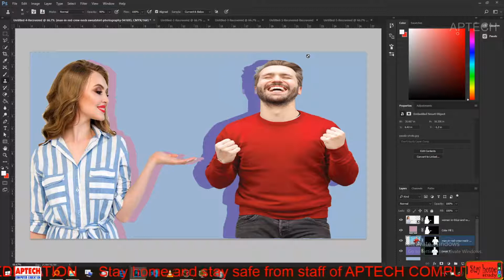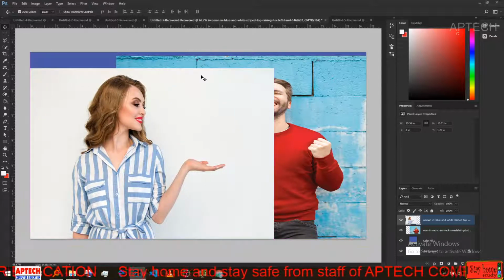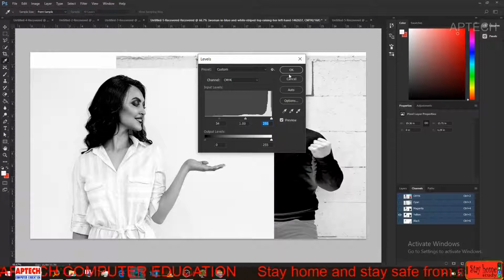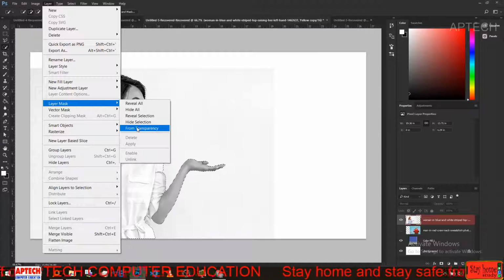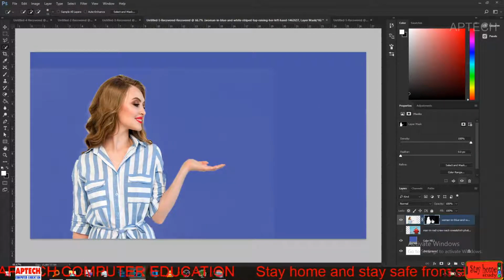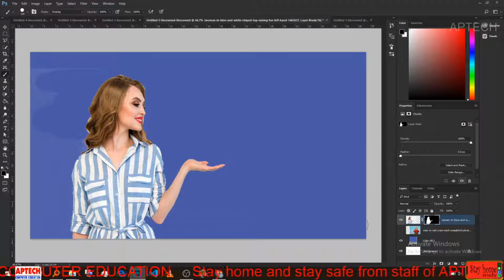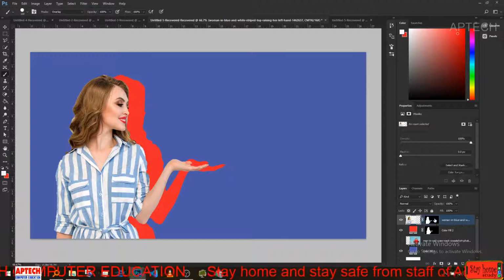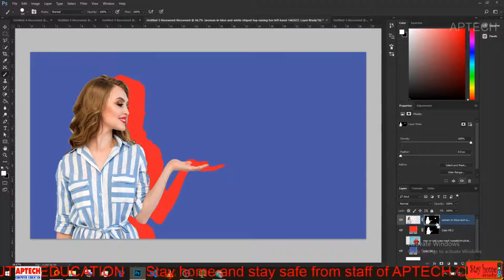layer masking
photoshop layer masking